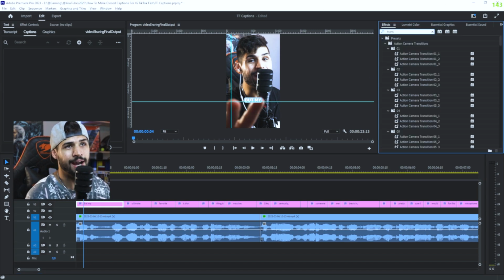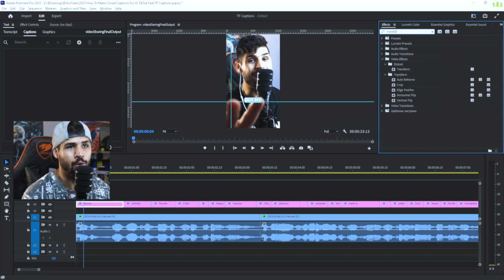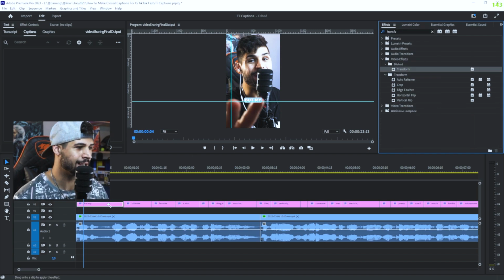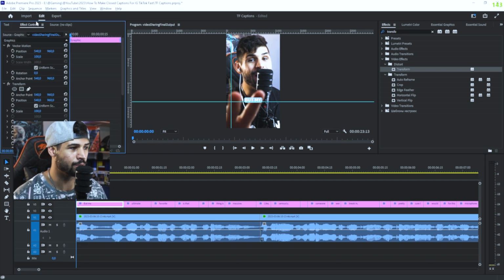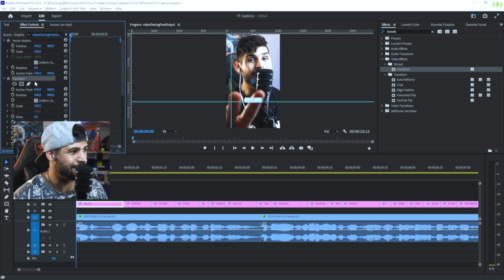How to animate captions in premier pro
Here's the quickest way I have found to animate the Captions that Premier Pro has generated for you. Happy to say it is super quick and easy to do!

⚡️ My Gear

Logitech Brio 4K Webcam
Canon M50
Rode XDM-100 USB Dynamic Microphone

TIME STAMPS
00:00 - Intro
00:24 - How to turn captions into graphics in premier pro
00:44 - How to apply an effect on the captions in premier pro
02:31 - How to add any plugin effect to closed captions in premier pro
03:33 - Please ask me any editing questions